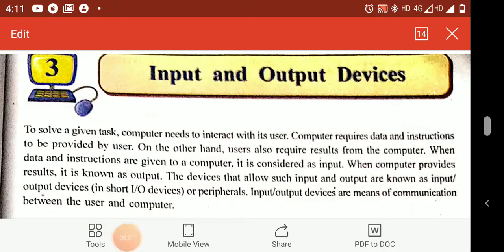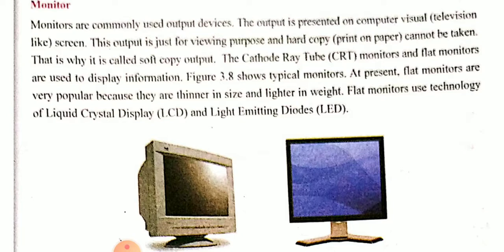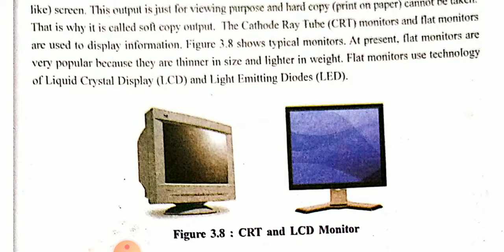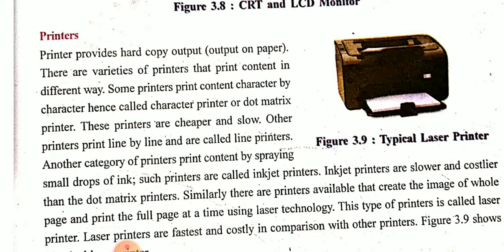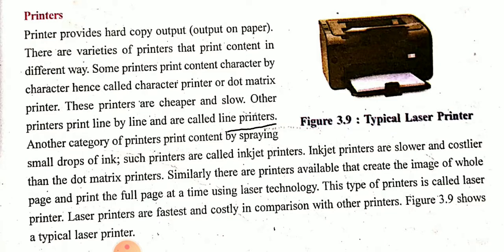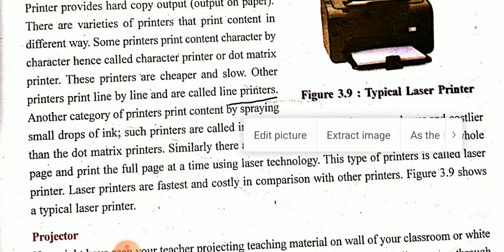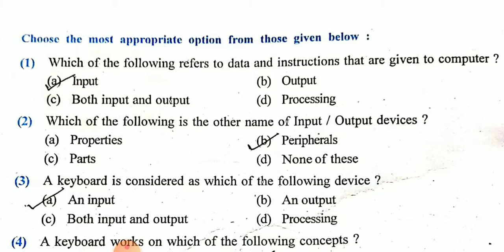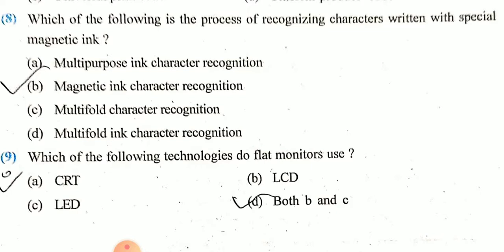Ch-3 Input and Output Devices (Part-2)